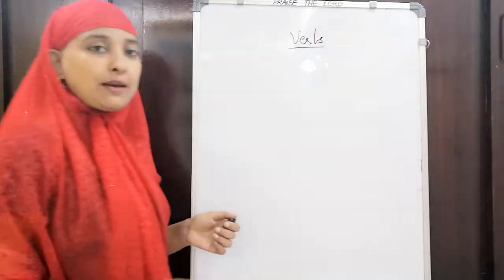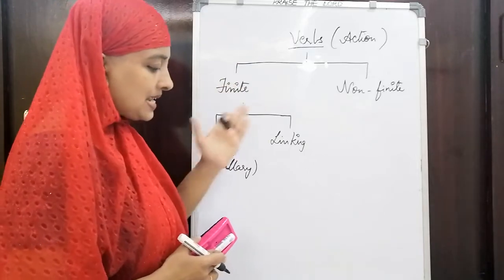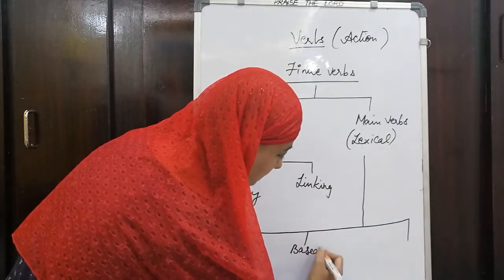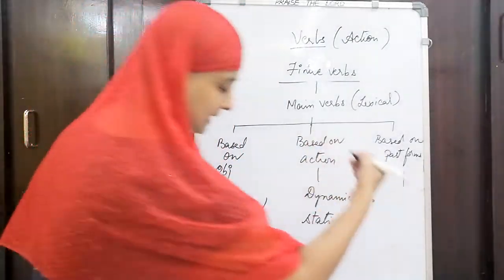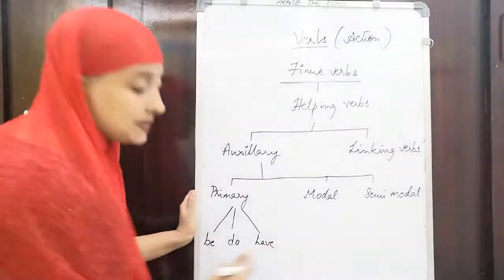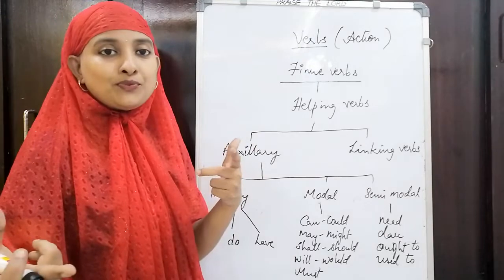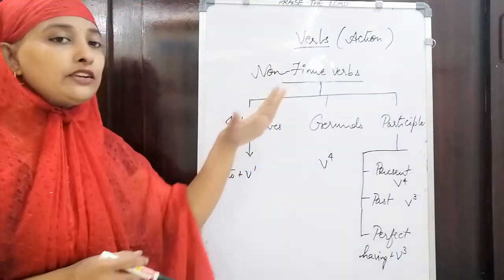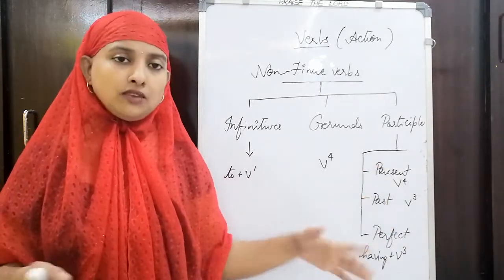Spoken English/Parts of speech/Verb classification chart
This is a video about the classification of verbs
A verb is an action word.Depending upon its usage it can be an action word or a a word explaining a state of emotion.
Verbs are classified as
Finite and Non finite
Finite verbs are further classified as
Helping verbs and Lexical verbs or main verbs
Please follow the video for the complete classification